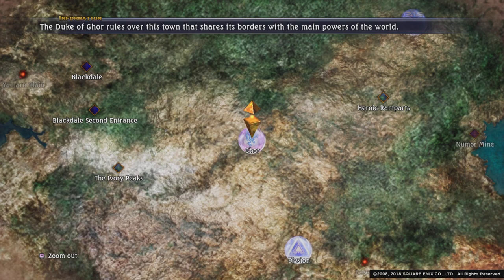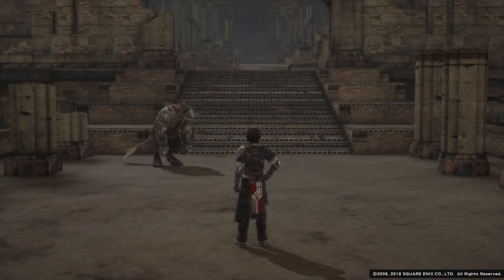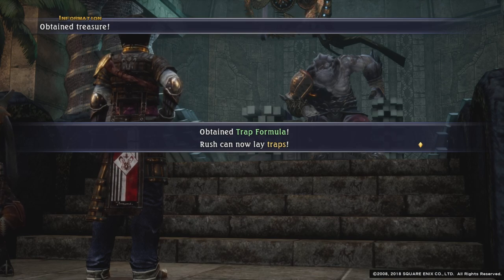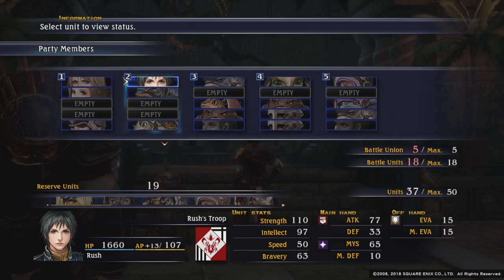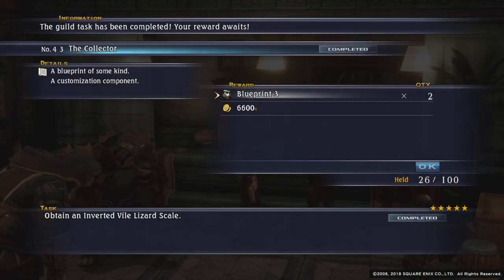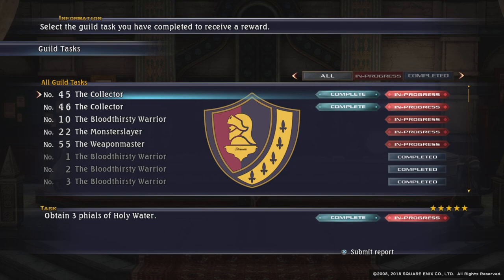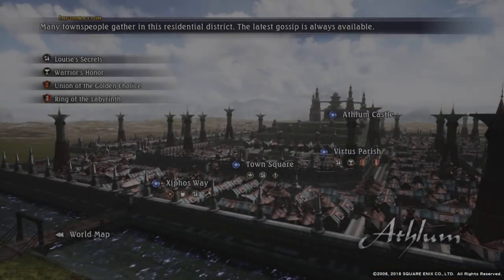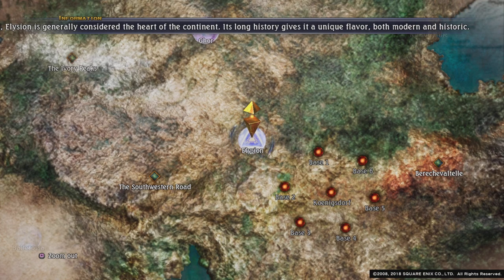The Last Remnant Remastered - Episode 57 Duke Ghor Quest